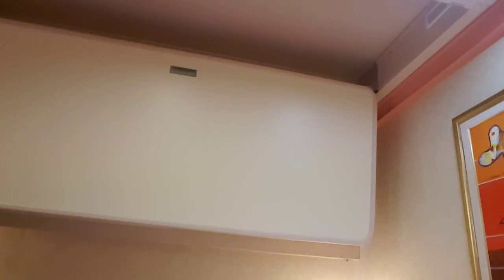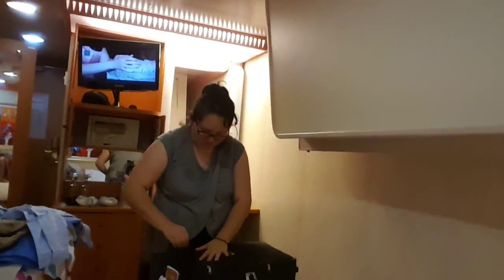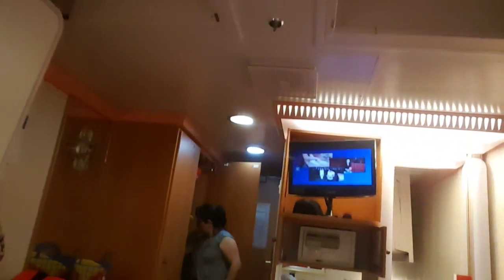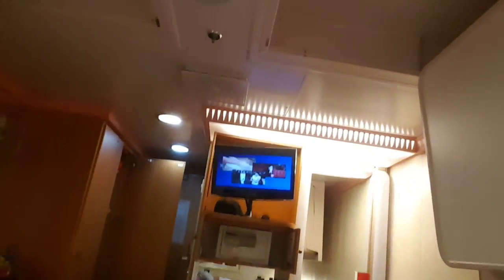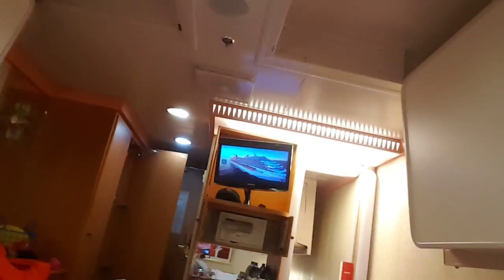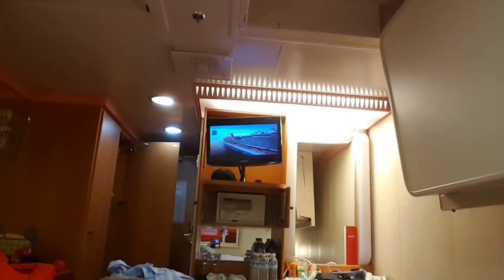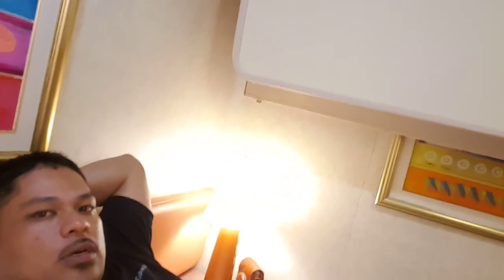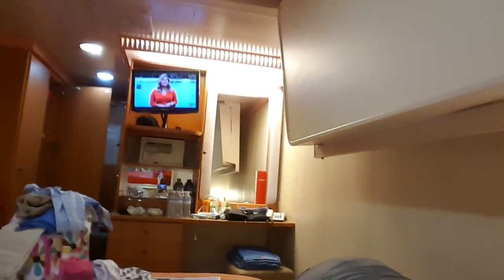Living In a Shipping Container - Interior Design Ideas from a Ship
This trip gave me many ideas for building my little house out of shipping containers.
This tiny house will probably be one of the safest house i will ever live in.
Shipping container house is strange to say but will be one of the coolest places to be in.
 If you explore a little on how these cruise ships are built, you will find out that these cabins are actually solid steel boxes as any shipping container box.
 These type of tiny homes could be what you need if you have some acreage and want to build a safe place away from home on your land. or maybe your one of those weirdo's like me that want live off the grid one day.
   Please hit the thumbs up button to give me any positive feedback which will help me decide if I should load future videos.
Thanks
Cargo box house tour. (cruise ship)

Mr. Daniel 0078